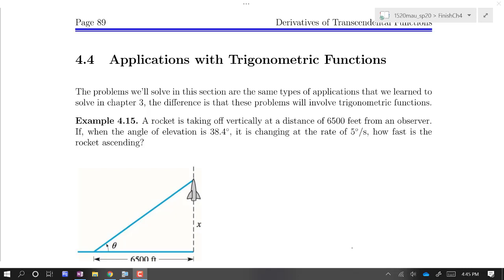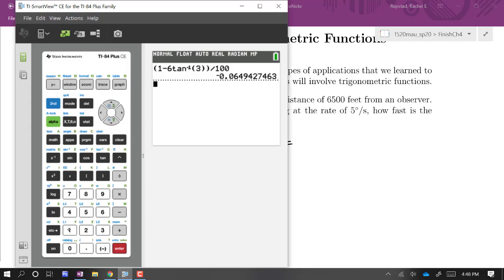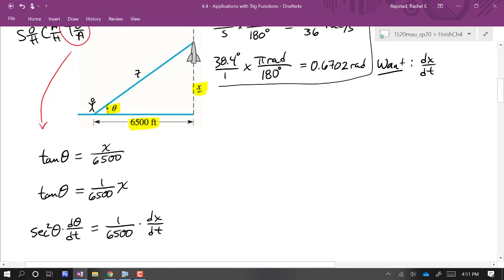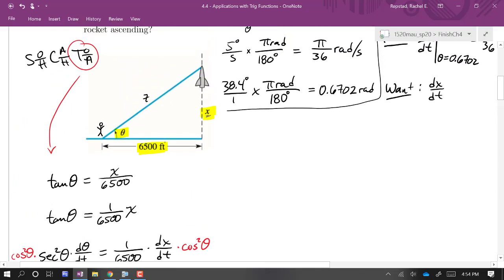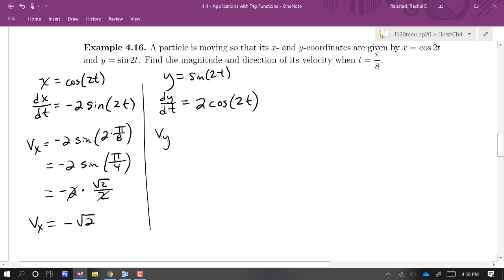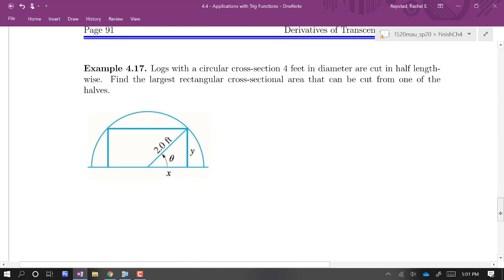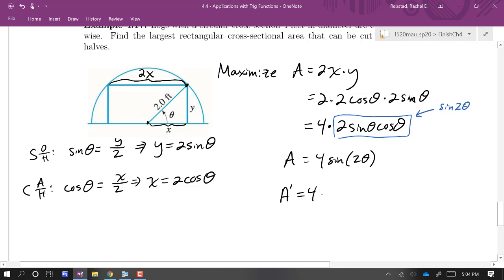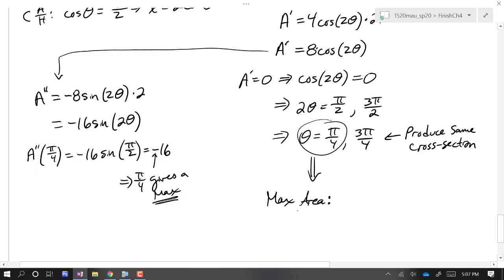MAT-1520 - 4.4 - Applications with Trig Functions